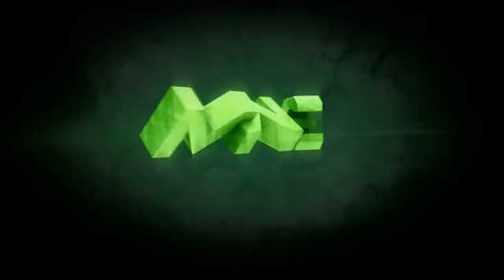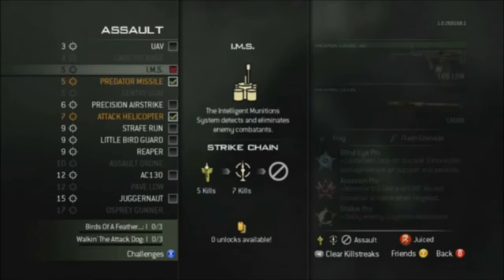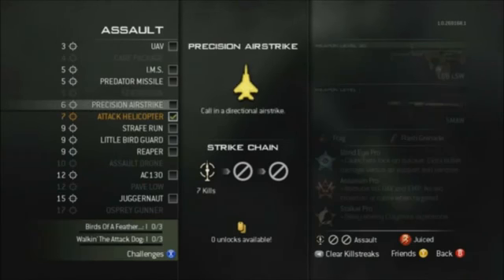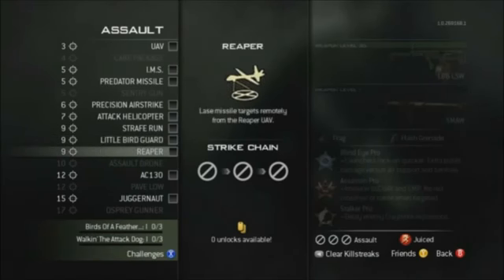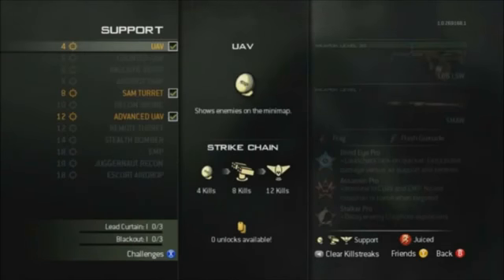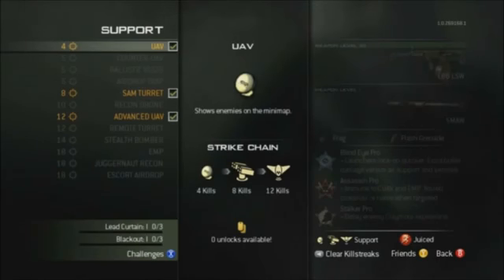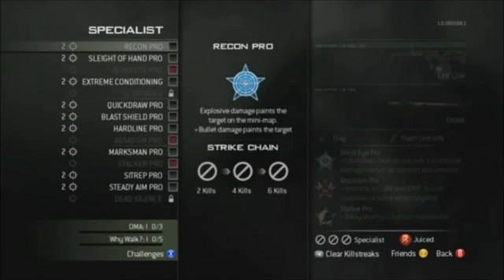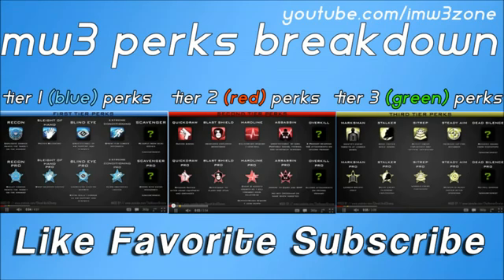MW3 Killstreaks Pointstreaks Breakdown (COD Modern Warfare 3)!!!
All rights owned by Activision & Gamespot

SummitTutorialzzirGrizzGrizzirGtomahawkballisticknifedominationsndtreyarchcallofdutyblackopsblackopsjosholinspardein

fear crads mark of j hutch optic nation machinima tejbz seananners woody xjawz wings faze modern warfare 3 sandy ravage fps russia syndicate project